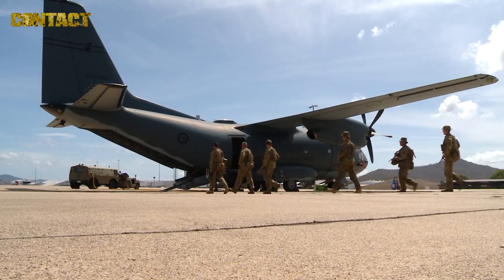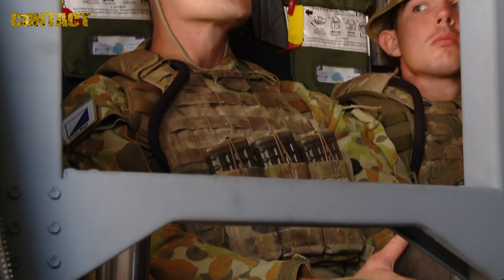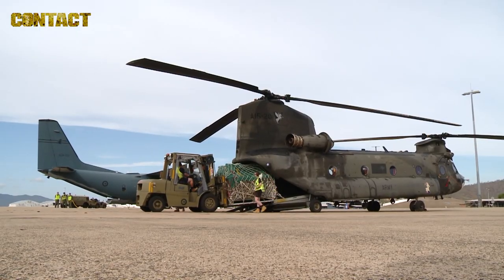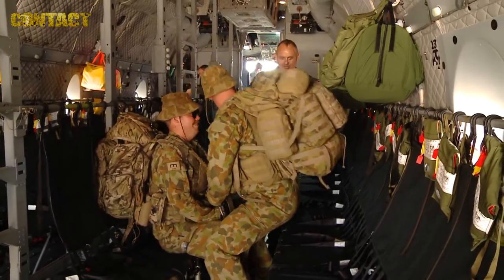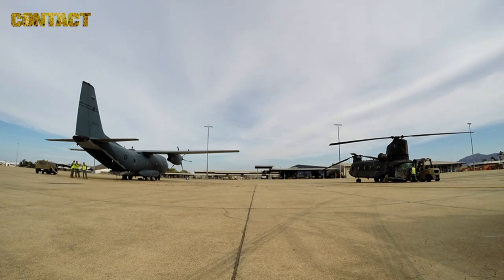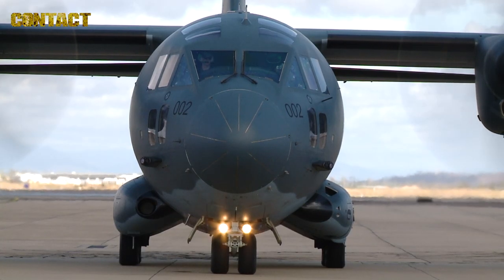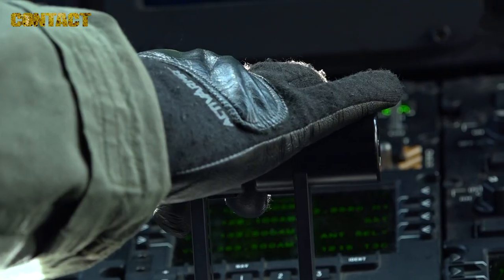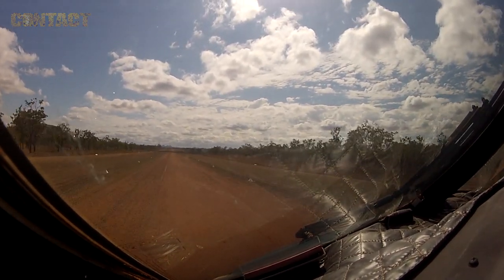C 27J Spartan interoperability trials with Army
Loading trials and training were conducted at RAAF Base Townsville from 10-14 November 2015, using the newly introduced Spartan battlefield airlifter operated by No 35 Squadron. Engineers and aircrew from Air Movements Training and Development Unit (AMTDU) oversaw the trials, which involved the loading of Army personnel from Townsville's 3 Brigade in different configurations. Air Movements personnel also conducted load-transfer trials between a Spartan and a CH-47 Chinook helicopter from Army's 5th Aviation Regiment. These trials demonstrated the ability of the Spartan to bridge the battlefield airlift gap between Army's rotary-wing fleet and larger RAAF transports.